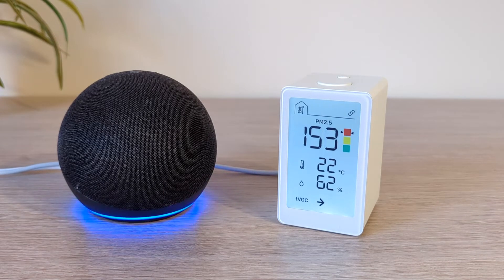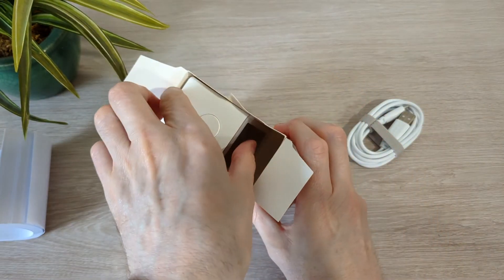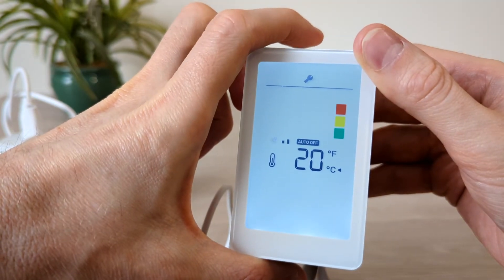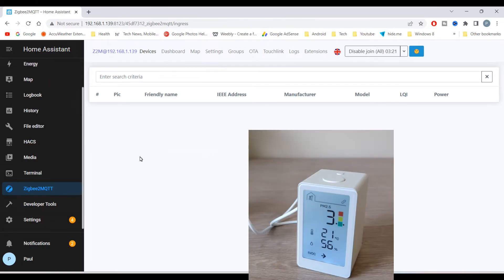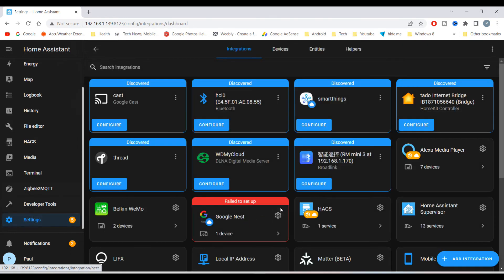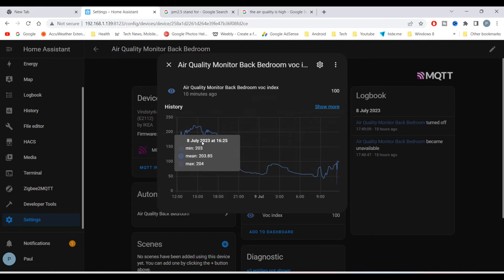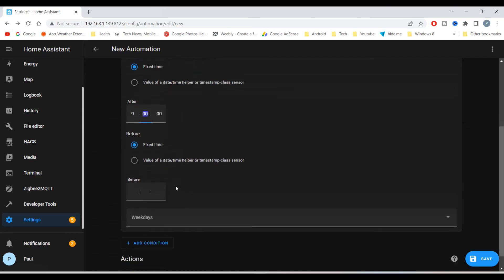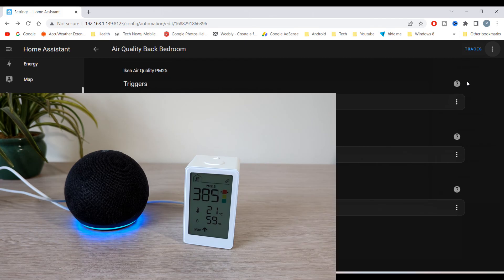Ikea Air Quality Sensor Vindstyrka on Home Assistant Using Zigbee2MQTT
The Ikeas Vindstyrka Air Quality Monitor unboxing, setup & connecting to Home Assistant using Zigbee2MQTT.

The Air quality sensor gives you all the information you need. You can also make it a part of your smart home for more great functions.  This sensor checks the air quality by monitoring harmful particles (PM2.5), temperature, relative humidity and total Volatile Organic Compounds (tVOC) in your home.